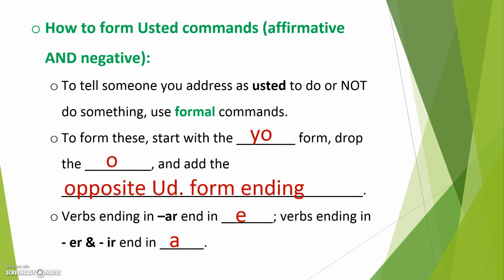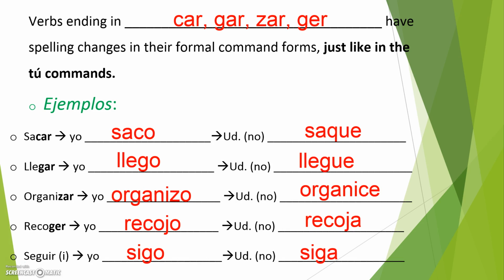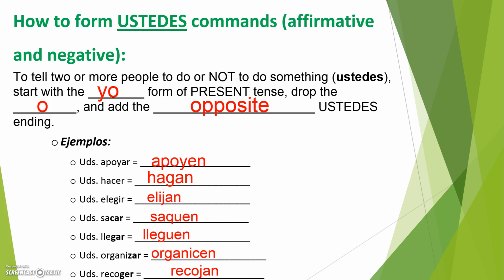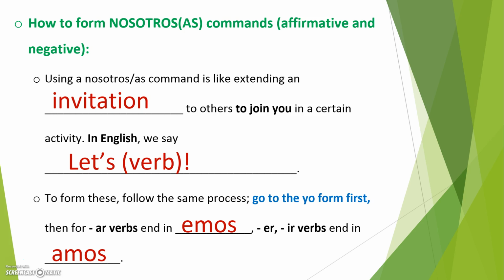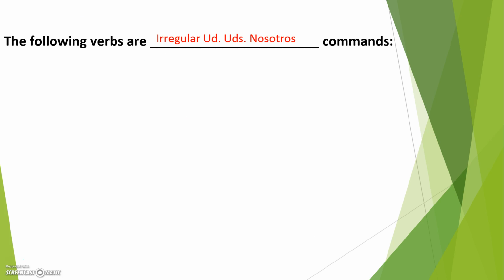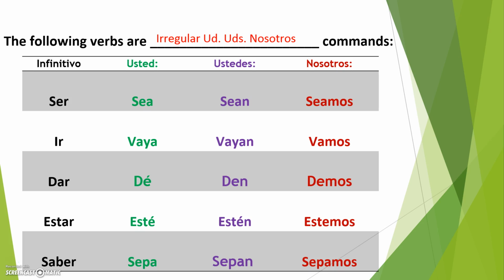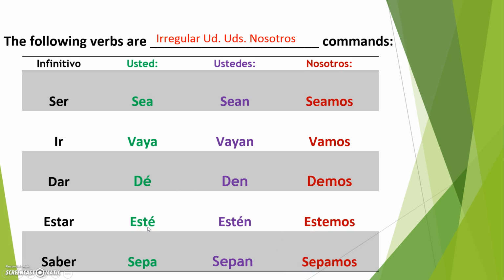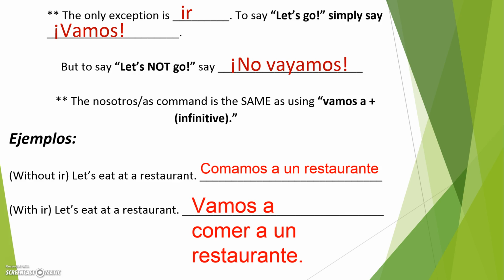Español 3H: U2, L1 Ud Uds Nosotros Mandatos